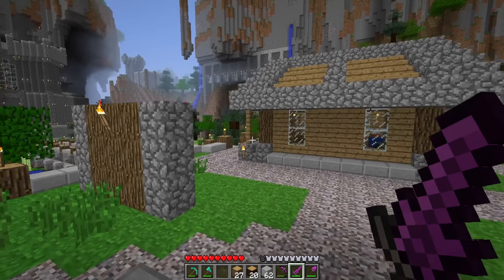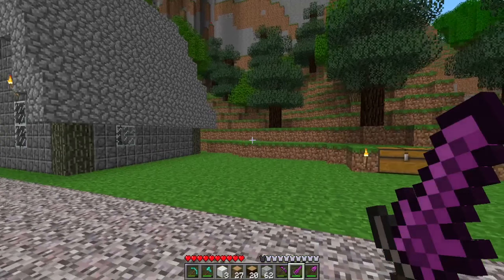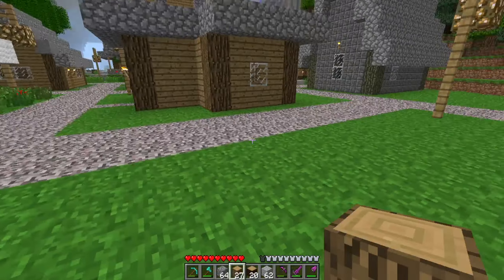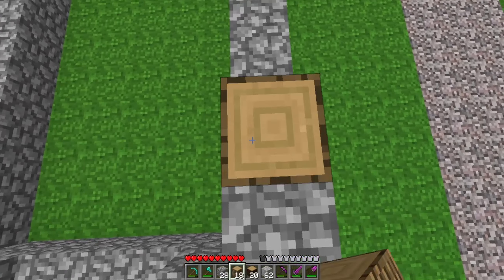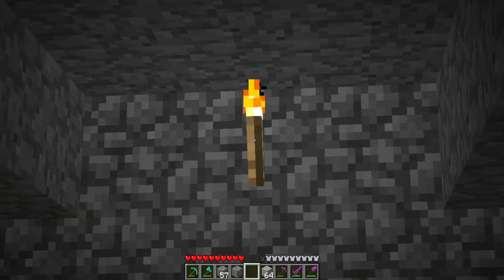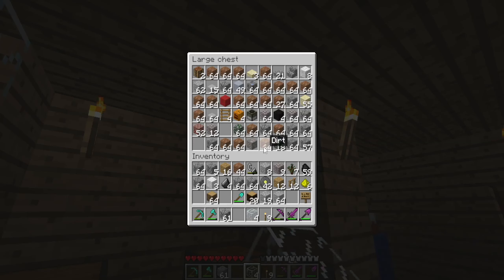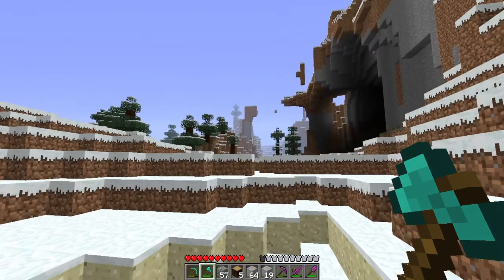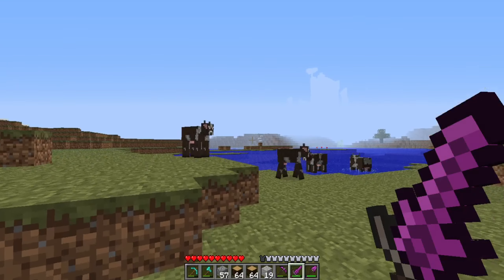Minecraft: 2011 - House Galore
For this episode of Minecraft Beta 1.7.3 Survival:

Those empty plots of land were starting to bug me, so I finally decided to build something on them. Two new lovely houses for our town, and there are going to be more on the way. The blast zone has been completely leveled out almost, but it still needs work done however; the mountain that's next to it needs to be blasted out, then we should be good from there on.

Intro - 0:00
House Shenanigans - 0:49
The Journey for Log - 10:17
The Results - 12:39
Insight for Future Plans - 14:26
The Blast Zone Reveal - 16:50

My main goal for this series is to recreate that aesthetic from those Minecraft videos you'd see back in 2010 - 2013. I want to create an authentic, relaxing, slow-paced, and sometimes chaotic Minecraft series that not only you could enjoy, but I can enjoy as I edit these episodes and have fun while doing so. These videos can be played in the background, or you can play on your world on Beta 1.7.3 to play along.  I've had a change of heart about building the trade school, unfortunately it's going to take forever to gather the resources to build it in such a short amount of time. I might just build a small monument commemorating my achievement for going to trade school, and it's going to be made of lapis and gold.